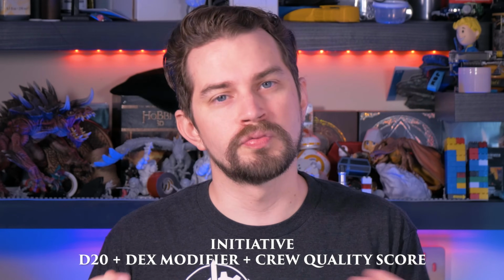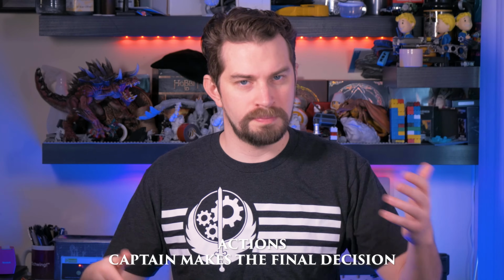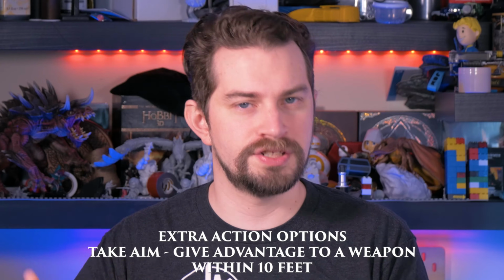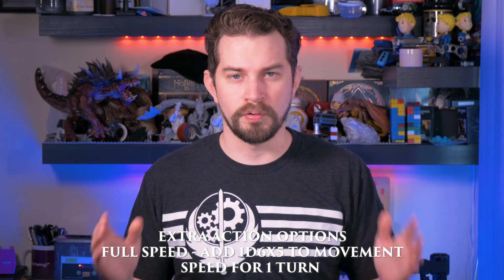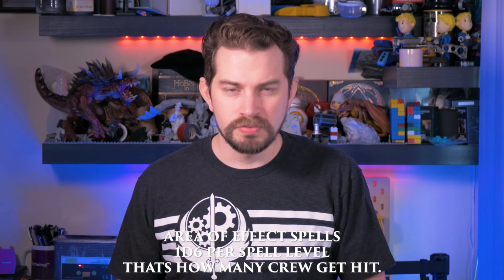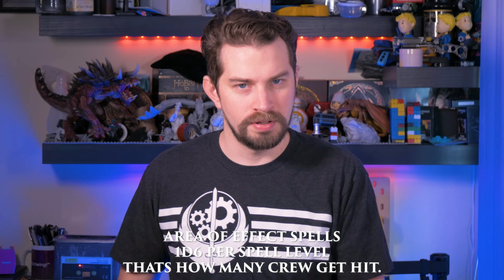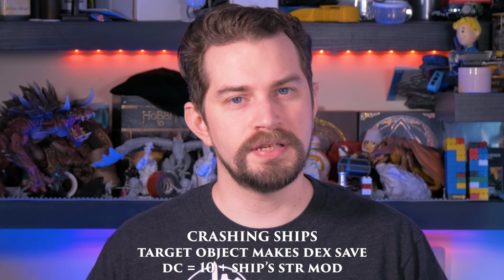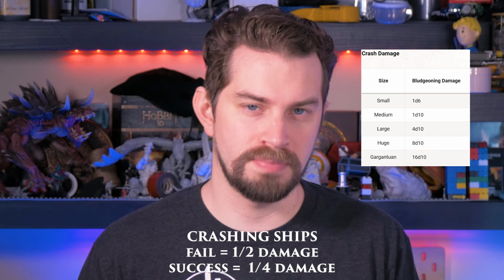Ship to Ship Combat! Sea Faring in Dungeons & Dragons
I know what you're really looking for! some good old combat mechanics!